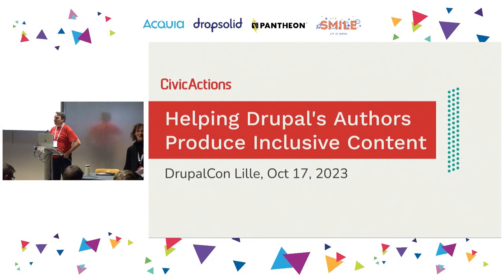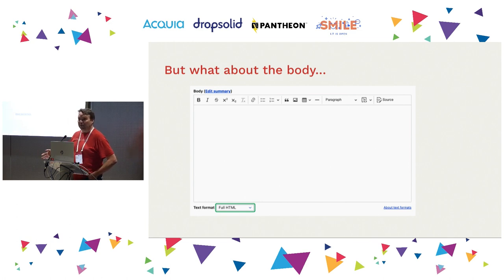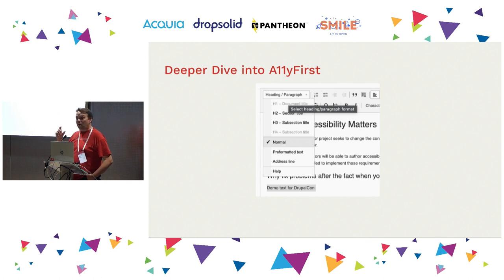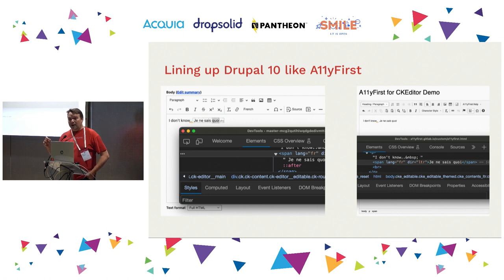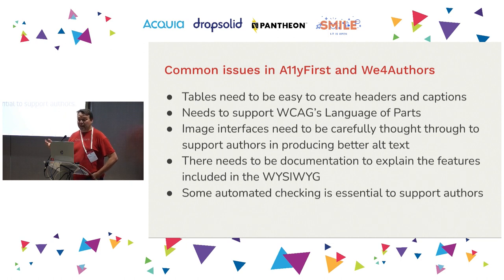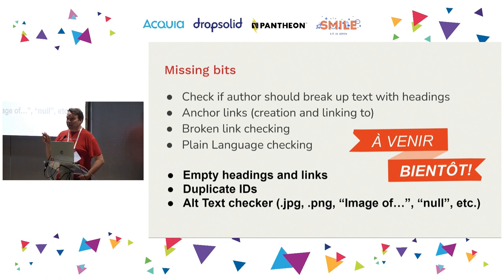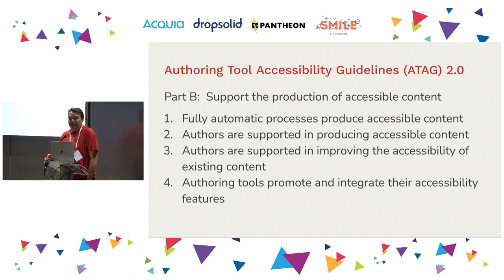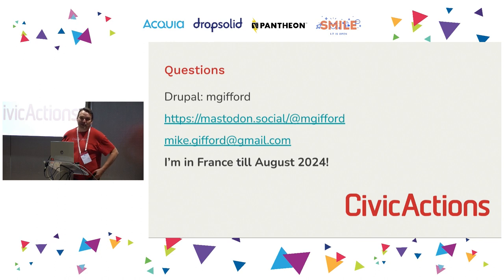USERS & EDITORS - Helping Drupal's Authors Produce Inclusive Content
Mike will talk about how authoring tools like Drupal can help create more inclusive content. Tools like CKEditor can be great, but more often than not allow authors to make basic mistakes, because they don't know the basics of web accessibility. New tools like Editoria11y and Sa11y are examples of some of the new tools available for authors.

The presentation will cover both Drupal's efforts to support authors, some highlights from Funka's We4Authors Cluster for the EC, and finally what opportunities should Drupal invest in for the future.

CivicActions is an agile open source digital agency. We work with clients where we are able to make a positive impact on the world. We are a member of the Digital Services Coalition and support US and Canadian government sites. Our larger clients include: VA.gov, CMS.gov and NSF.gov.